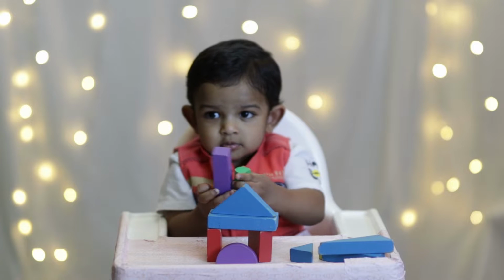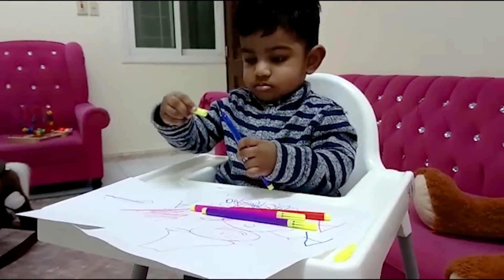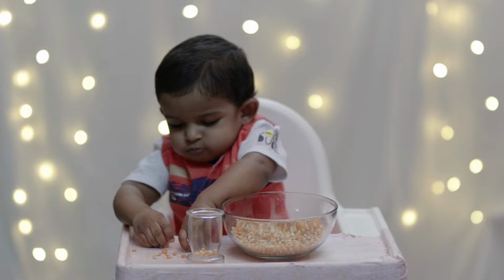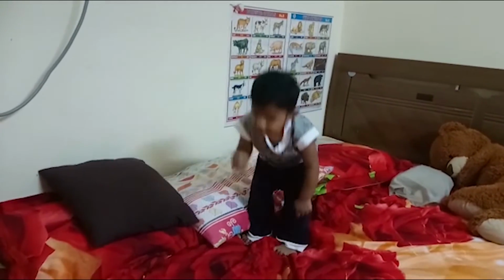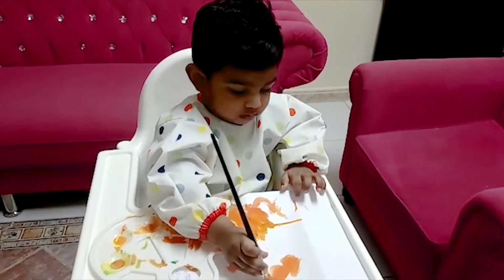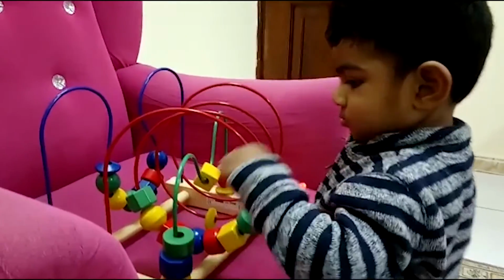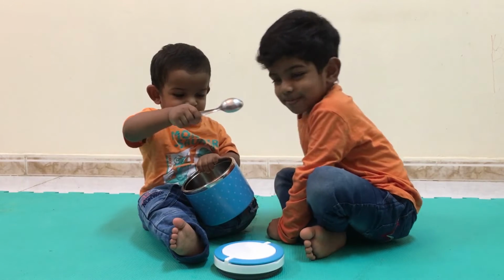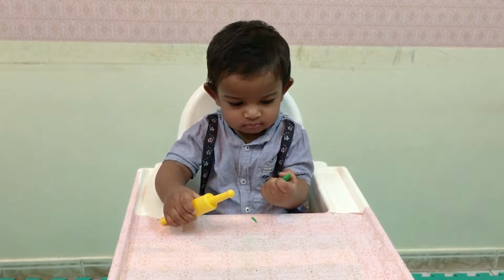How To Boost Your Child's Brain Development By Doing Simple Activities At Home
In this video i have shared ideas of few simple activities which can be done at home to Boost Your Child's Brain Development and rapport with parents.
Give him positive reinforcement by introducing variety of games where he can develop his creativity.